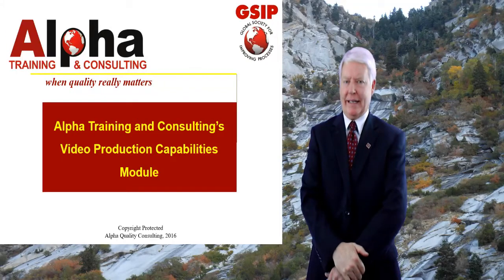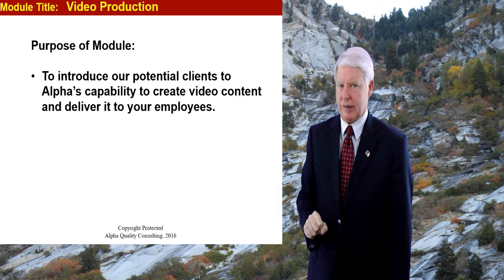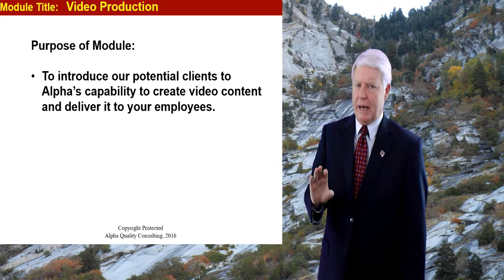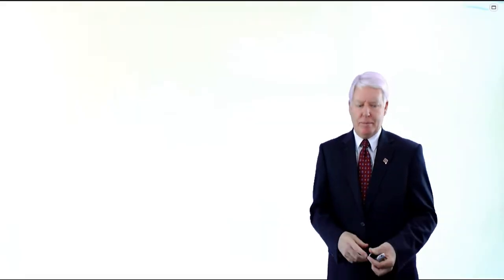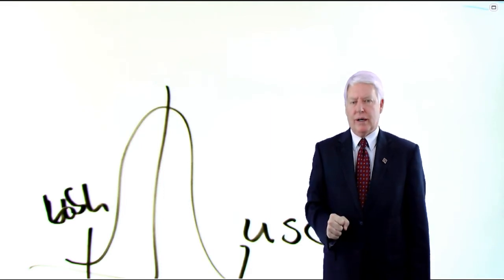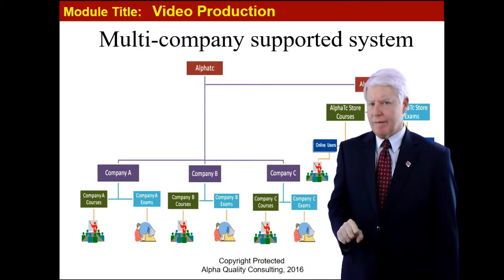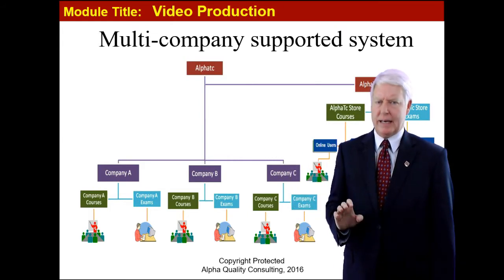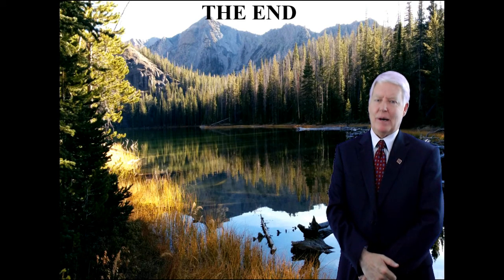Developing and Delivering Videos for Corporate Training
This video will teach you about Alpha's ability to create video content so you can more efficiently and effectively training your employees.  Videos are usually used in online learning management systems.  If your company needs and LMS then Alpha offers that also.
Employee training video production
Planning an effective employee training program
How do you effectively train employees
Video Production for training your employees
Benefits of using video in training and development
Video for employee training
Employee development training
Training video production
create employee training videos
effectiveness of video training
using video for training
best employee training videos
what is video training
corporate training videos
training video format
Using video in training